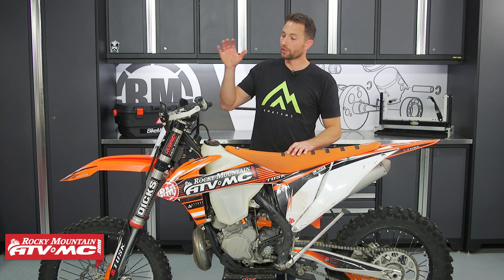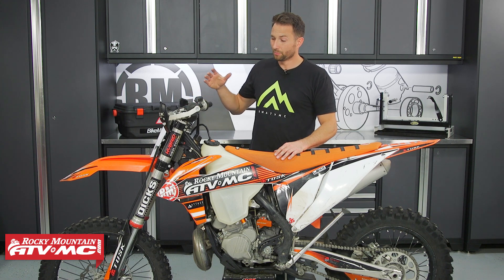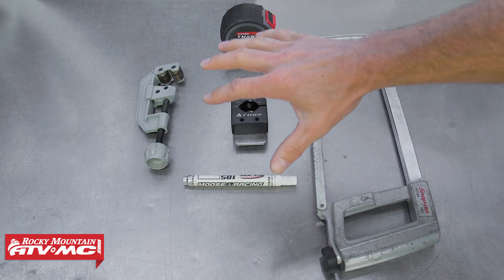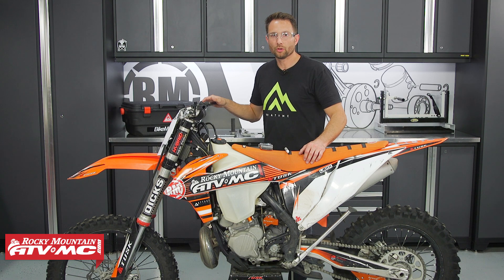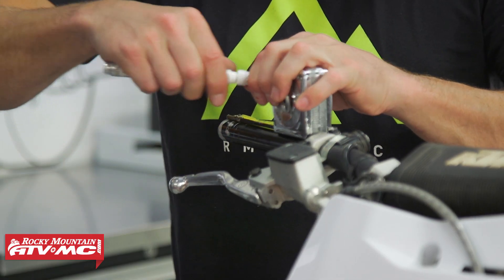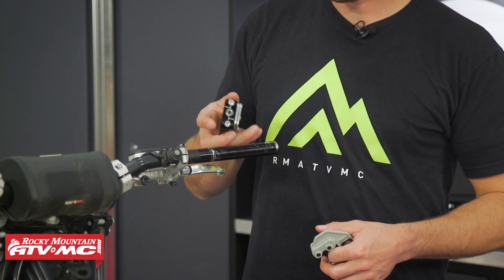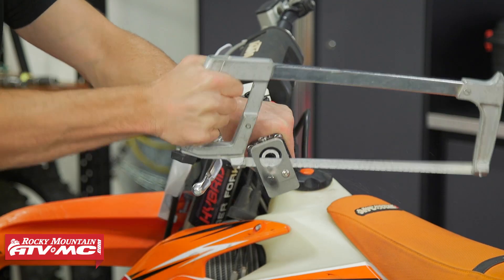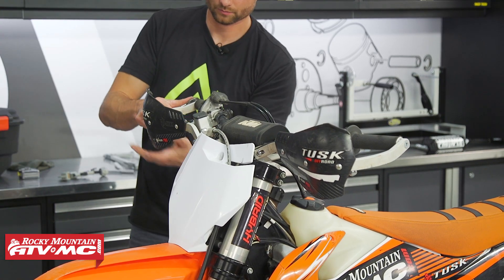How To Cut Motorcycle, ATV, & MTB Handlebars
Whether you ride in dense woods with tight trees or you just prefer the feeling of a more narrow bar setup, having your handlebars cut to the proper width for your and your riding is key for rider comfort. Even though cutting down your handlebars can be daunting, with the right tools and know-how, the job can be made easy. In this video, Charles shows how to cut dirt bike handlebars using the Tusk Handlebar Saw Guide. This process can be used for most motorcycles, ATVs, and MTBs with aluminum handlebars.